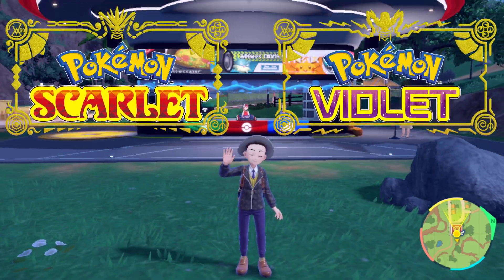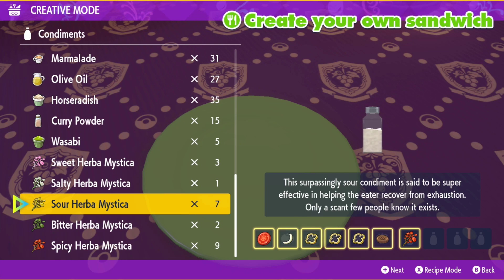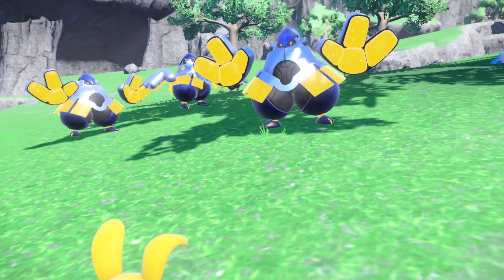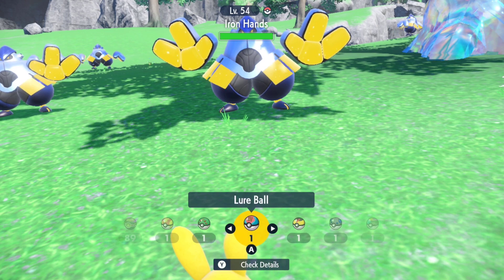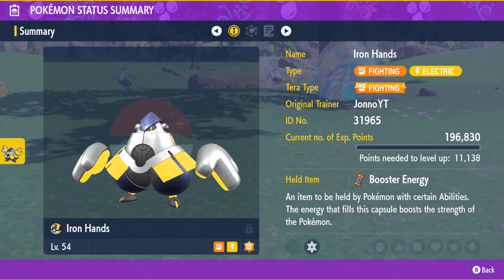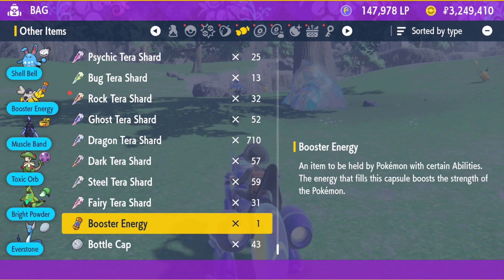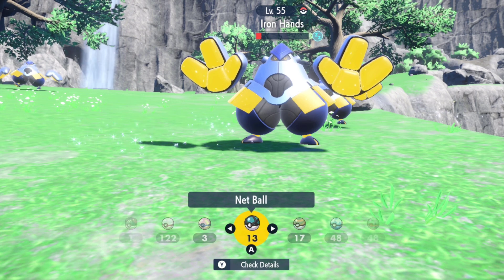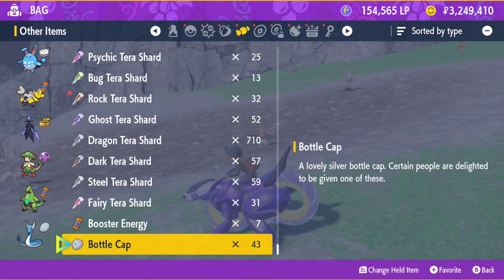How to Get UNLIMITED Booster Energy Held Items in Pokemon Scarlet and Violet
In this video I will explain how to get more Booster Energy held items in Pokemon Scarlet and Violet. In this video I will show how to farm as many Booster Energy held items as you need very quickly using picnic sandwiches to boost the spawn rate of Paradox Pokemon in Area Zero.

Booster Energy is a held item for Paradox Pokemon that enables their Quark Drive or Protosynthesis ability during battle. Every wild Paradox Pokemon has a 5% chance to be holding this item, or 1 in 20 chances.

In order to receive the item from a wild encounter you must catch the wild Paradox Pokemon. The best way to identify if a wild Paradox Pokemon is holding a Booster Energy is to encounter it and watch at the beginning of the battle for the activation of the Booster Energy. If you don't see this activation then the wild Paradox Pokemon is not holding a Booster Energy. If you do see the Booster Energy activate then you need to catch that Pokemon.

Once you catch it you want to send it to your boxes. Then open your boxes and select "Put away held item" on the Pokemon menu. This will put the Booster Energy held item into your inventory so you can use it on one of your own Paradox Pokemon on your team.

-- Channel & Stream Rules:

1. No Swearing
2. No Spam / Emoji Spam
3. Be Respectful At All Times
4. No Arguing
5. No Adult Topics
6. No Leaks or Spoilers
7. No Self Promotion
8. No Hate
9. KEEP IT LIT LIKE WIGLETT!